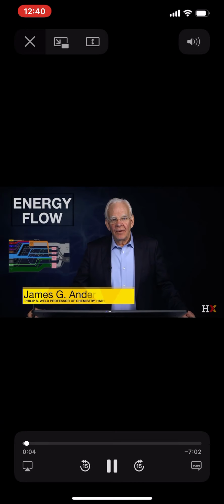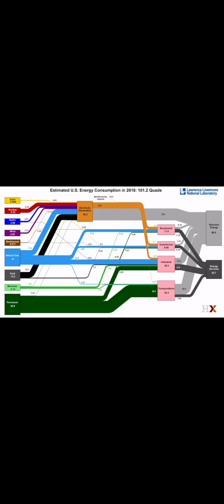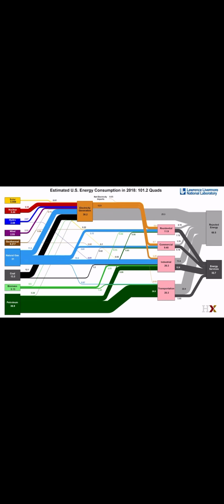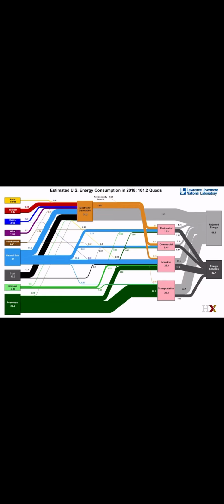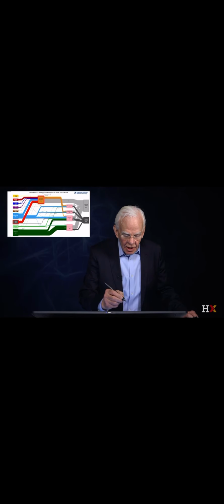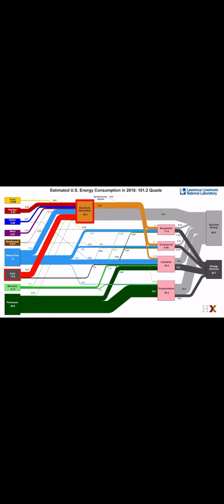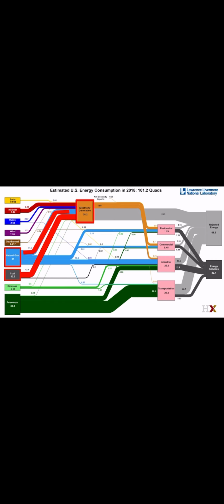HX144 Energy Flow